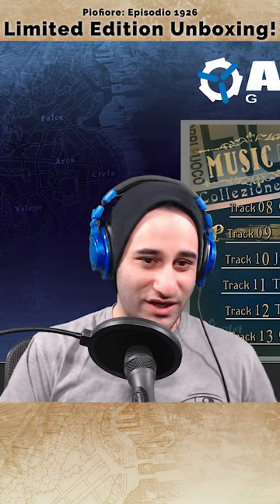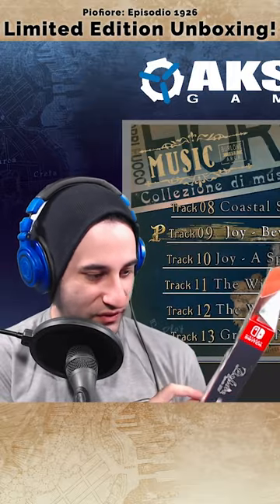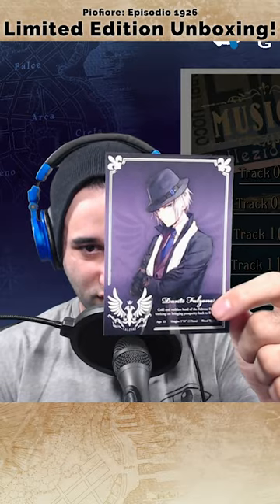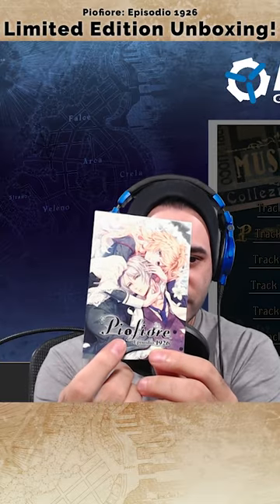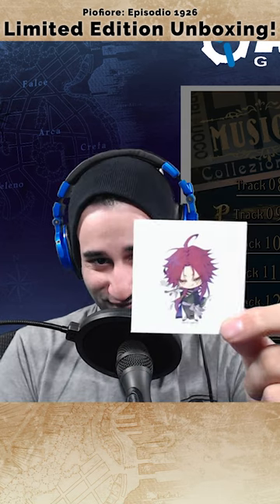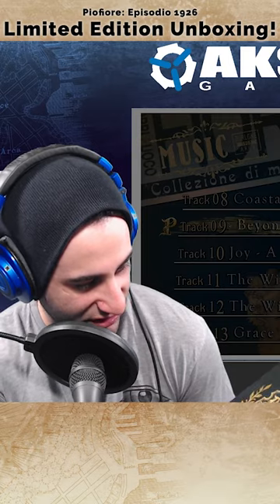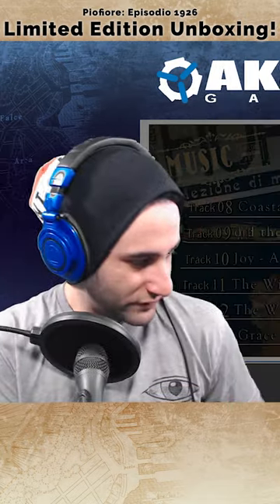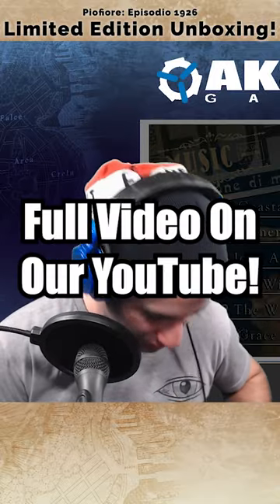【 】- Limited Edition Unboxing! - Piofiore: Episodio 1926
About Aksys Games
One of the Top 10 Metacritic Publishers of 2020, Aksys Games Localization, Inc. is a visionary video game publisher committed to publishing unique and high-quality interactive content for all current-generation platforms since 2006. Its lineup of games includes the wildly successful BlazBlue, Under Night In-Birth, and Guilty Gear franchises, Little Dragons Café, the award-winning Spirit Hunter: Death Mark and Spirit Hunter: NG adventures and Code: Realize titles. More information about Aksys Games and its unique products can be found on the company’s